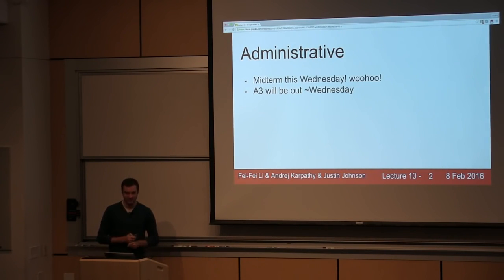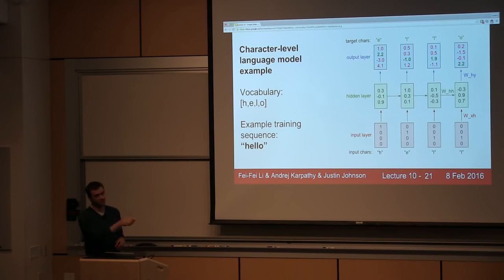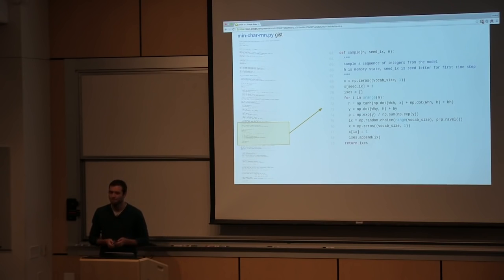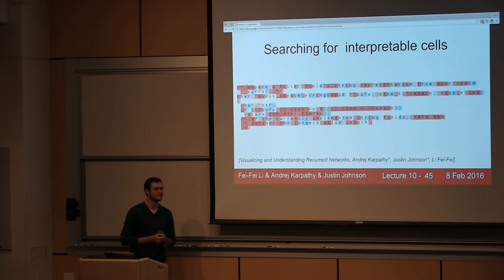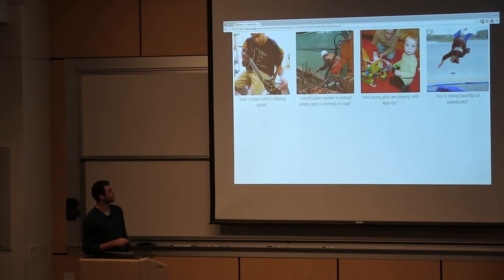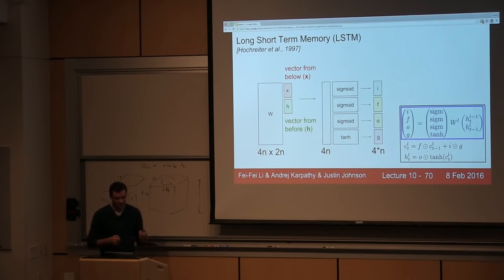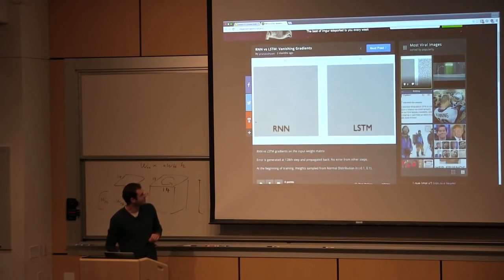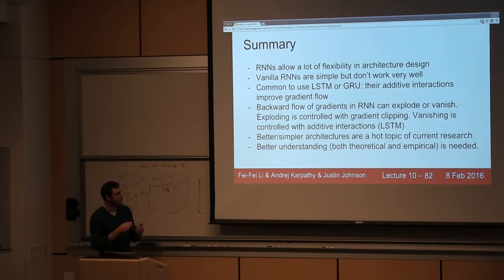CS231n Lecture 10 - Recurrent Neural Networks, Image Captioning, LSTM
Recurrent Neural Networks (RNN), Long Short Term Memory (LSTM)
RNN language models
Image captioning